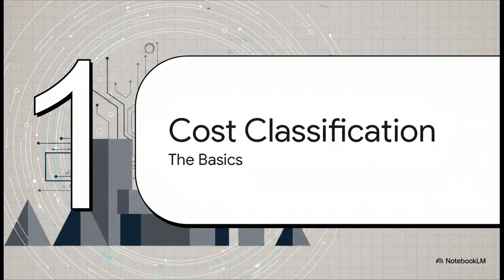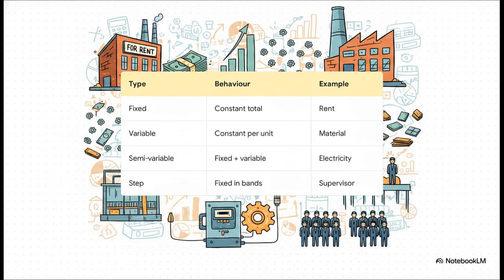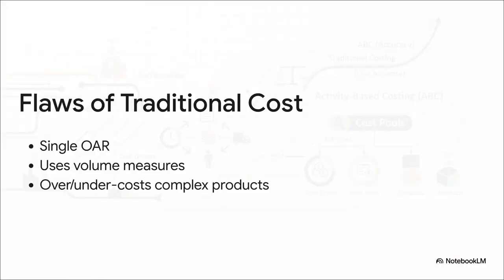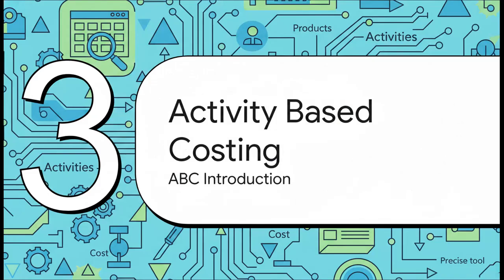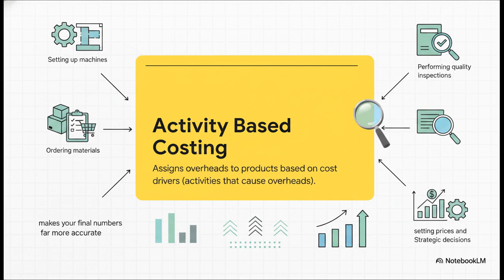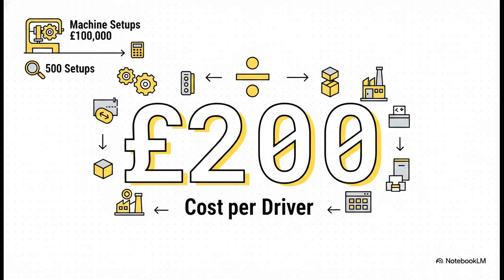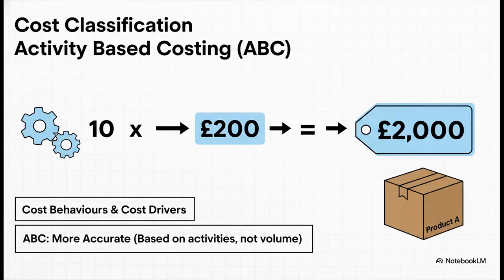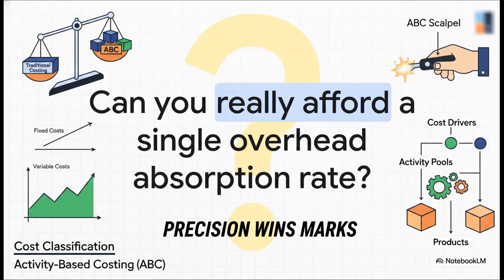Cost Classification and ABC ACCA MA Explained with Exam Focus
How are costs classified and what is Activity Based Costing?

In this video, we explain Cost Classification and ABC (ACCA MA) in a simple and exam-focused way.

🔹 What you’ll learn:

* Types of cost classification
* Fixed vs variable and direct vs indirect
* Meaning of Activity Based Costing
* How ABC improves cost accuracy
* Common exam scenarios and traps

📌 Important for ACCA MA exams:
Cost classification and ABC are key topics in costing and decision-making questions.